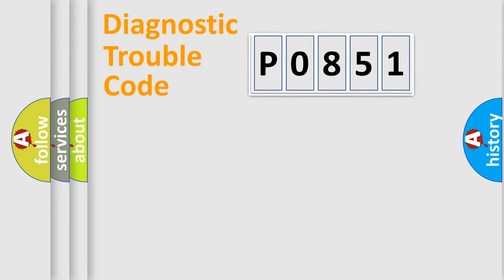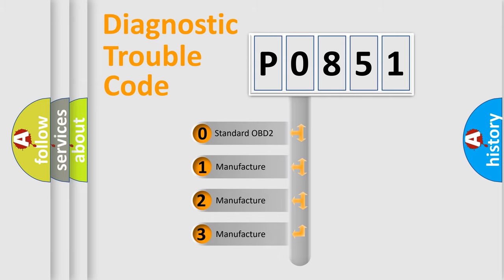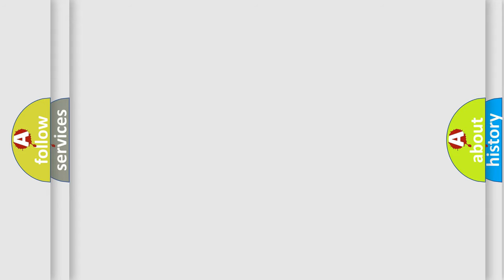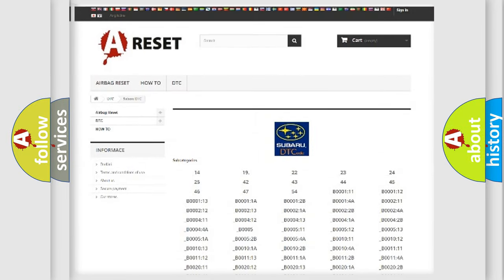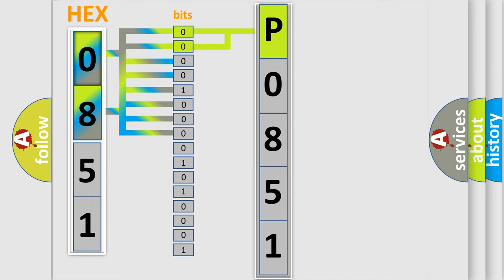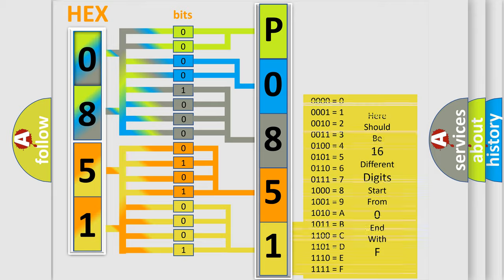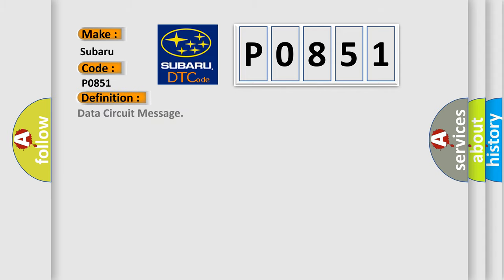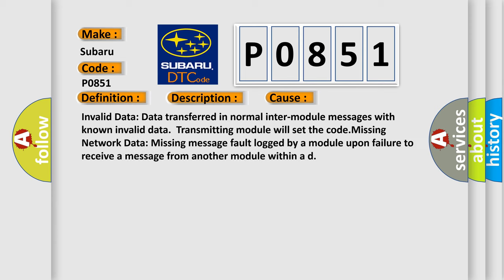DTC Subaru P0851 Short Explanation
Contents:
0:21 Basic DTC analysis according to OBD2 protocol standard.
1:48 Insight into programming
2:58 A diagnostically understandable description of the Diagnostic Trouble Code
3:05 Basic error definition

Make:
Subaru
Code:
P0851
Definition:
Data Circuit Message
Description:
Key on,and the PCM detected a signal indicating a communication error had occurred with another module over the SCP data bus.Note: Network codes occur during module-to-module communication failures.Invalid and Missing data network faults are outlined b
Cause: